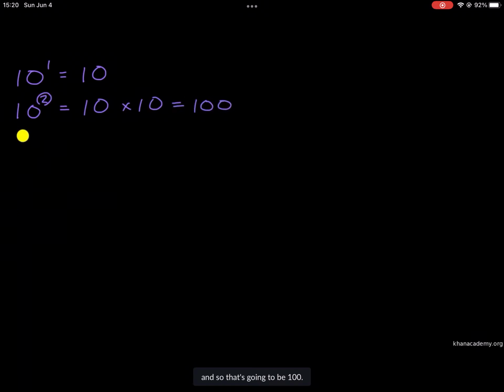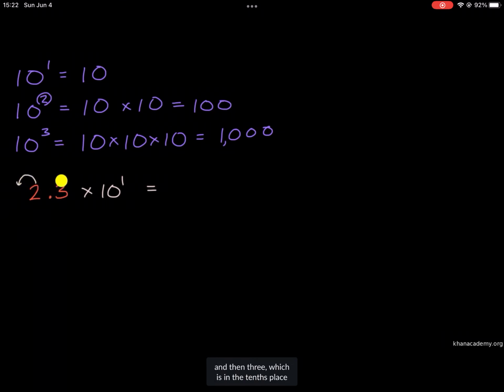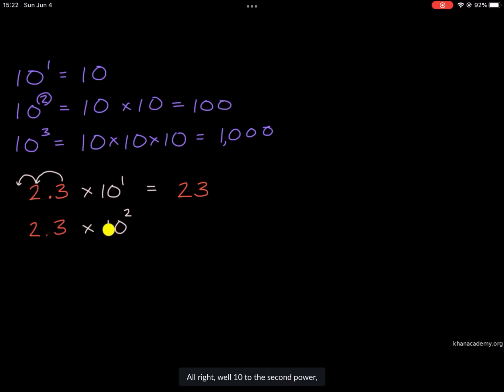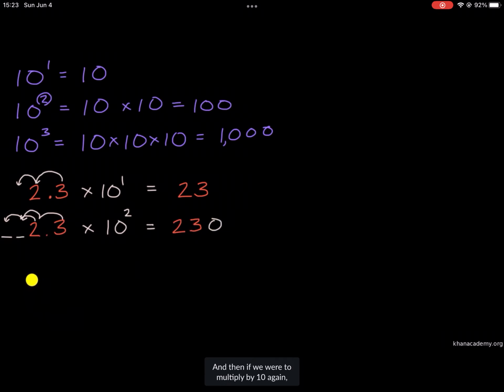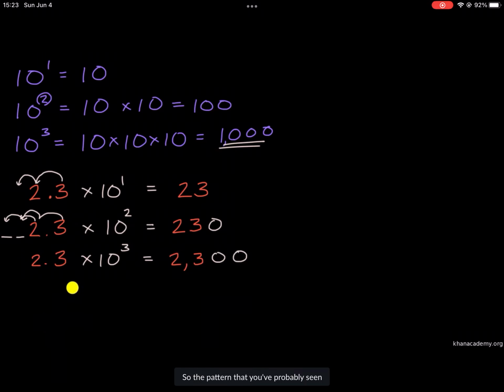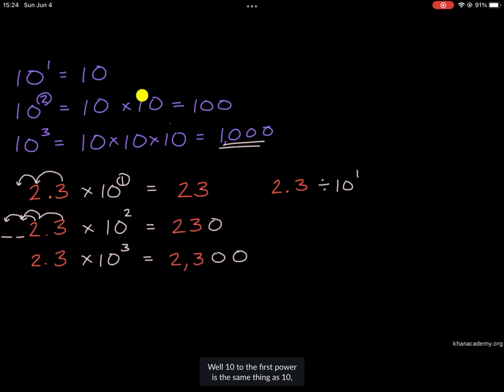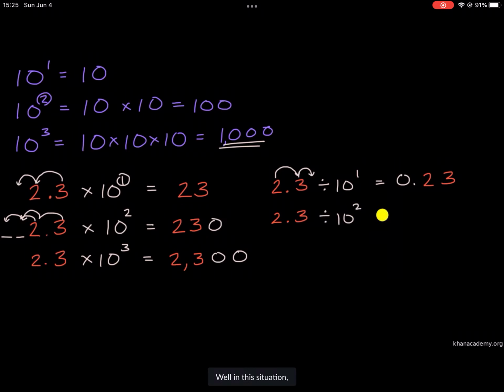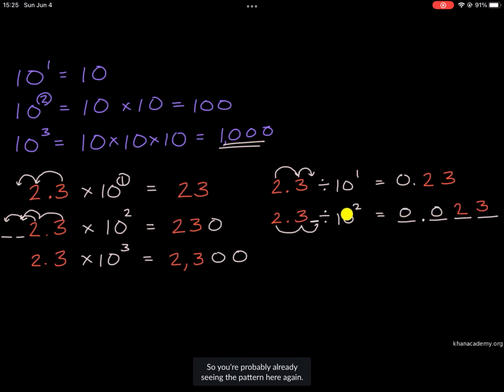Multiplying and dividing powers of 10 (khan academy+subtitles)